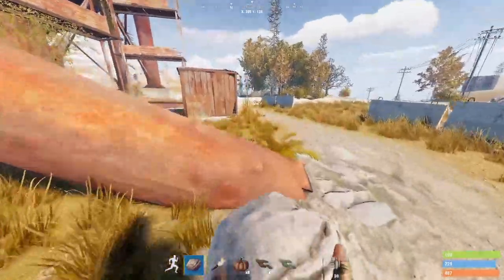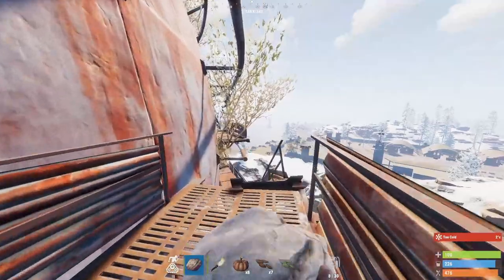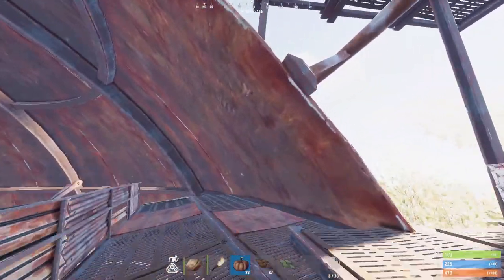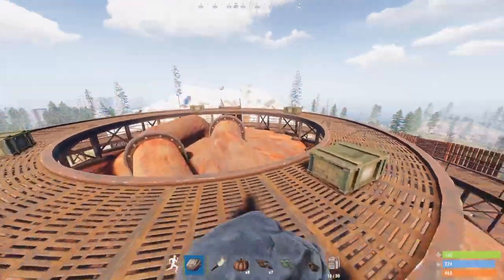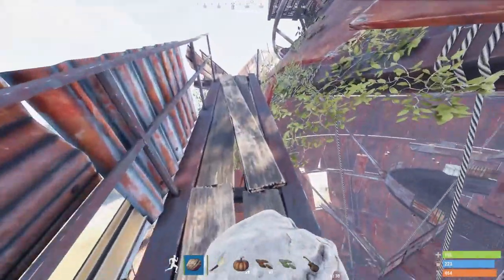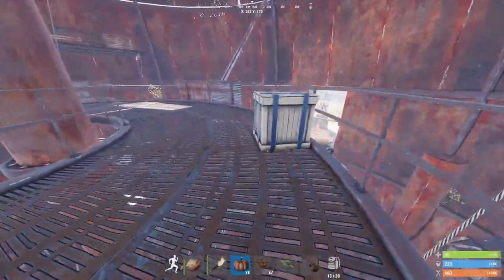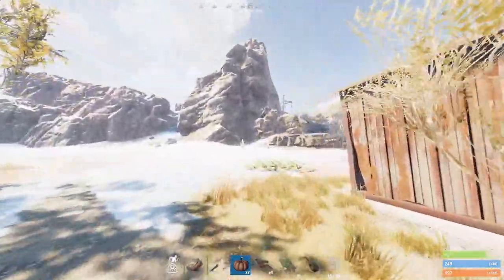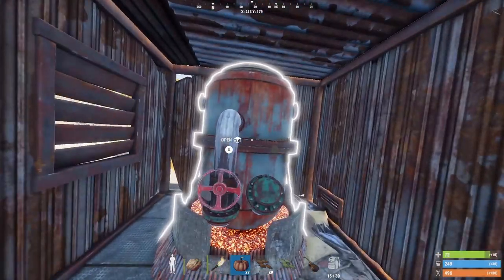Rust: How to Run Dome | The Dome Monument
A guide going over the Dome monument in Rust and how to go up and DOWN the Dome monument. The Dome monument in Rust is one of the only monuments you can run without a keycard and still get a good deal of loot, however, many Rust players overlook the Dome monument due to the Dome monument jump puzzle but once you know the route to run on Dome and the jumps to make it is pretty easy. Hence why I made a Dome guide going over how to run the Dome monument in Rust on the console aka Xbox One, Xbox One S, Xbox One X, Xbox Series S, Xbox Series X, Playstation 4, Playstation 4 Pro, or Playstation 5.

Title: Serenity
By: Streambeats by Harris Heller